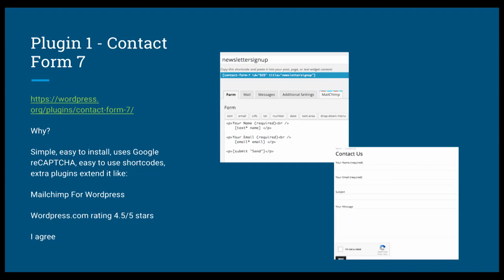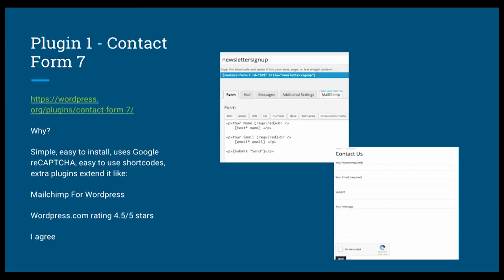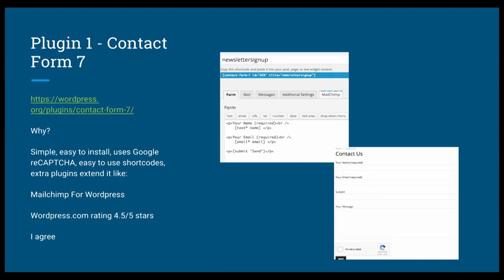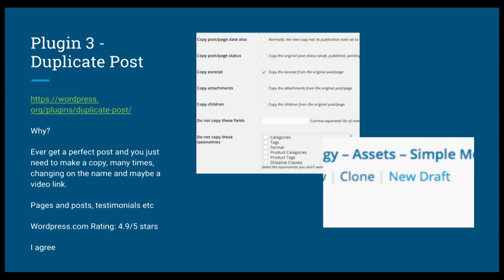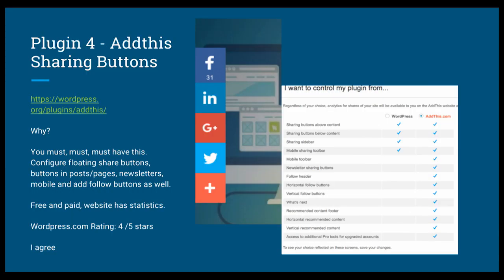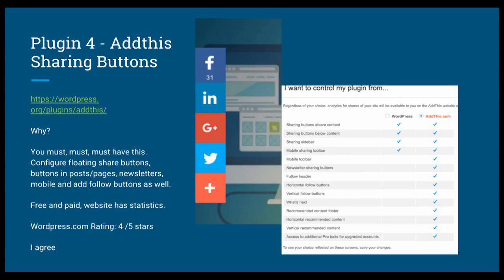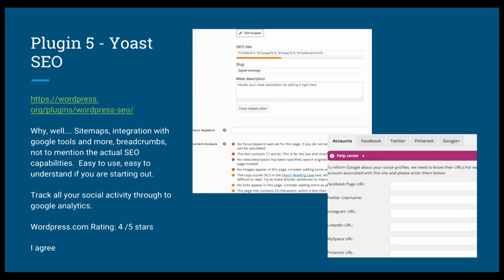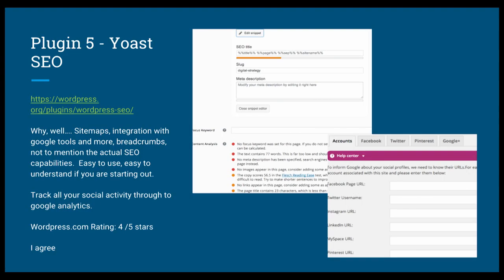Techomania TV Top 5 Wordpress Plugins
Techomania TV With Pete Ward

The Top 5 Wordpress Plugins I Install

Pete ward, Chief Techomaniac brings you episode 1 from TechomaniaTV. Learn the 5 top Wordpress plugins he always installs and why. Watch the video for compelling reasons why and pete's verdict on each one.
- Duplicate Post
- Yoast SEO
- Contact Form 7
- Addthis Share Buttons
- BackWPup
and bonuses: Tiny MCE Advanced, WP Super Cache, Wordpress Jetpack, Goggle Analytics (any), Shortcodes Ultimate.